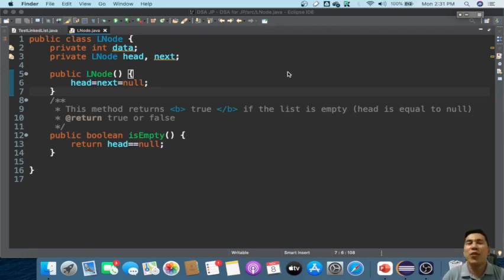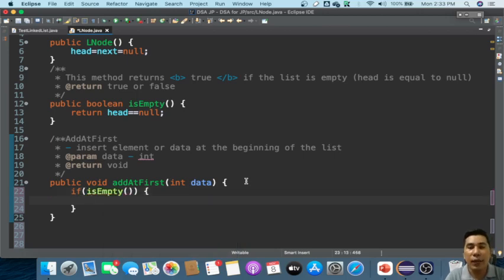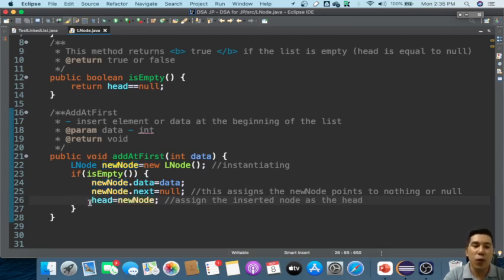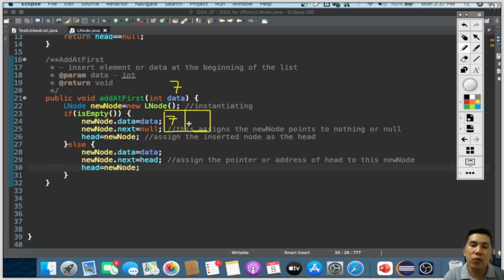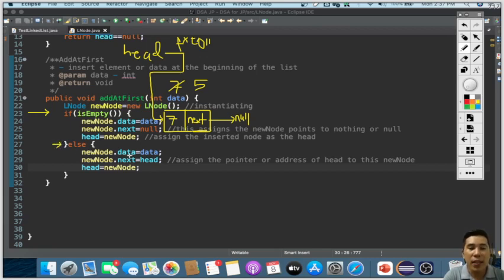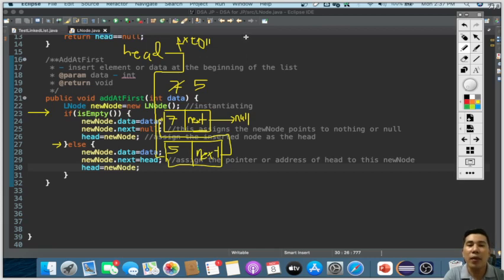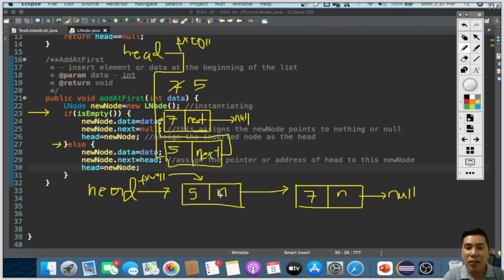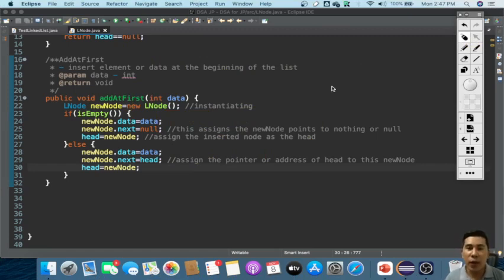3 Add At First